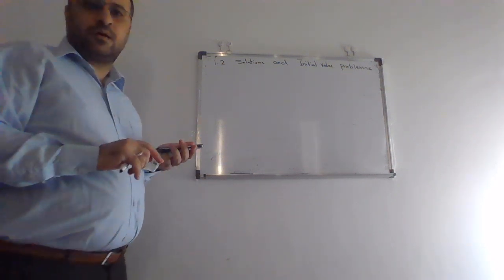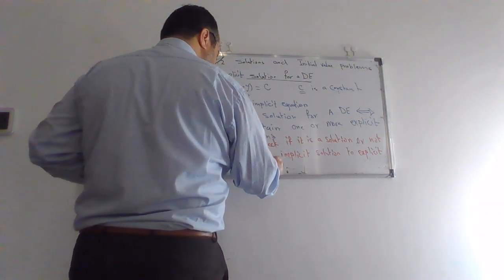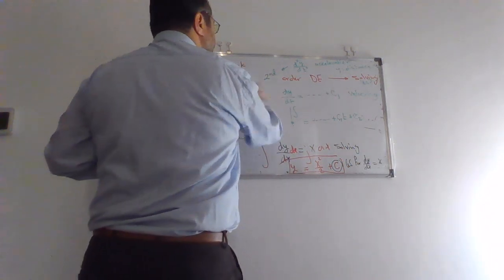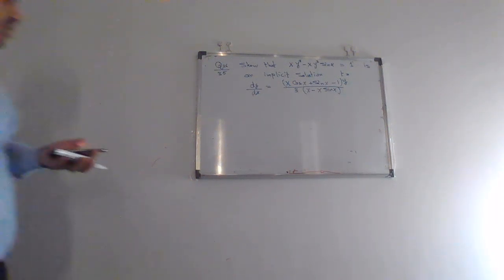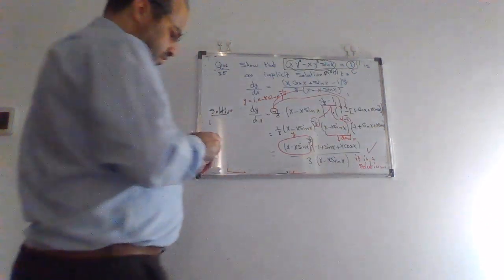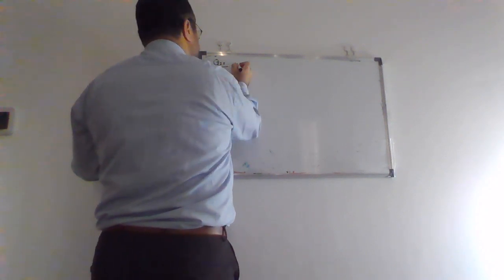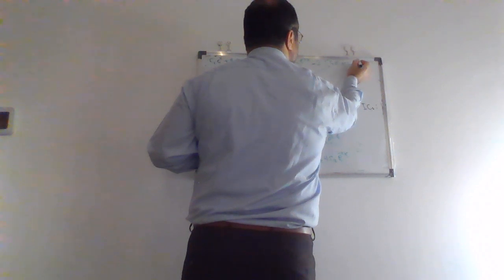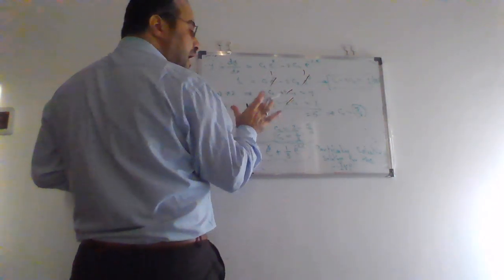lecture 2 : 1.2 solution for DEs and IVP